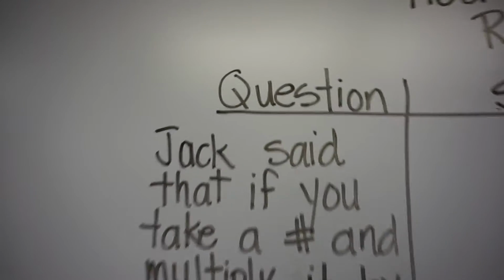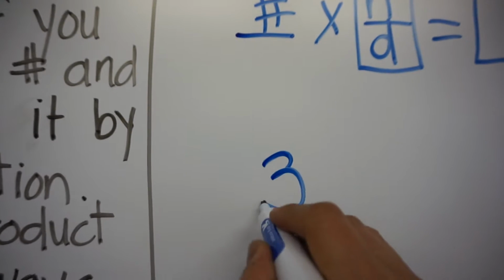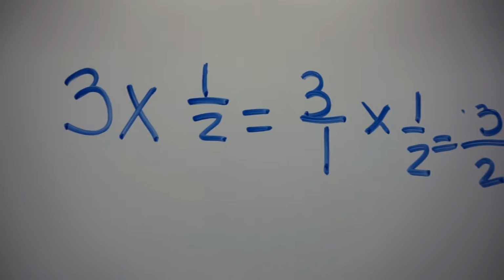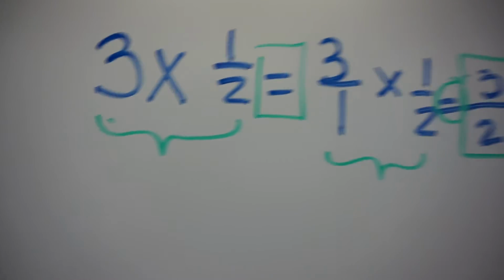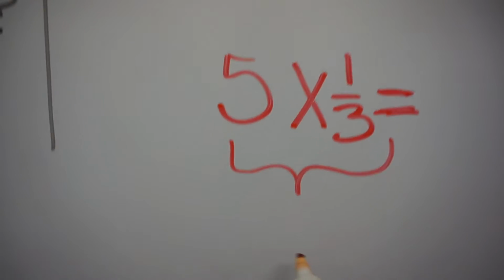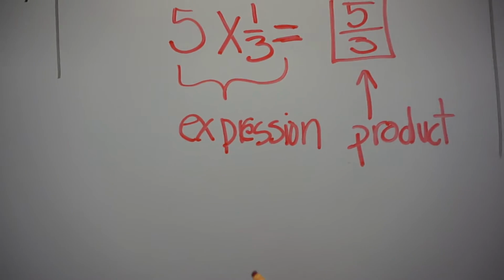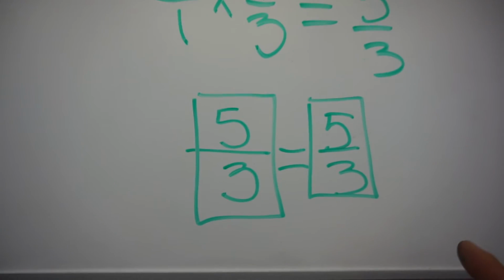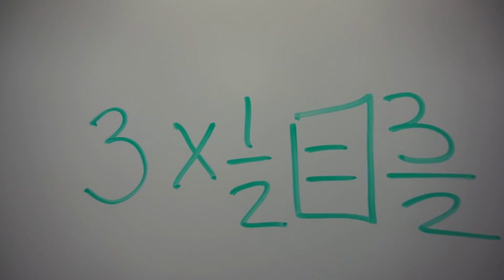M4L21 Reasoning fractions and decimals